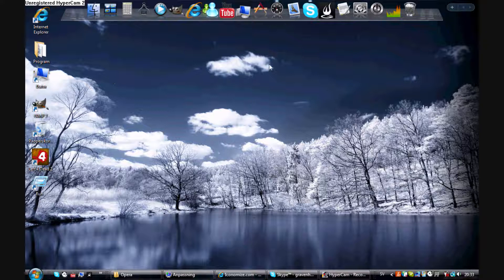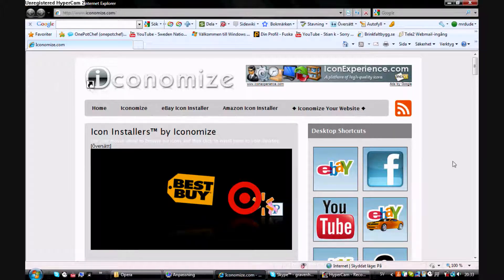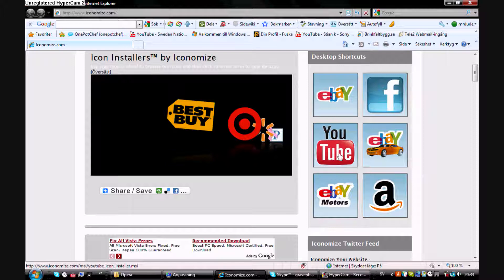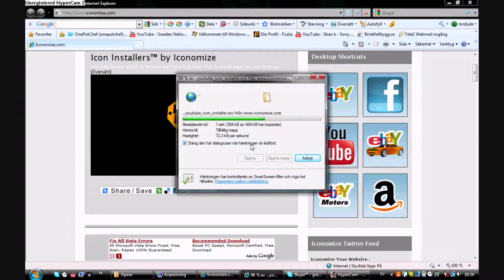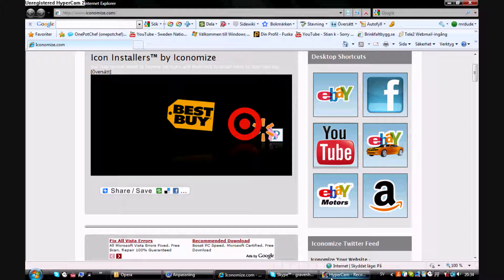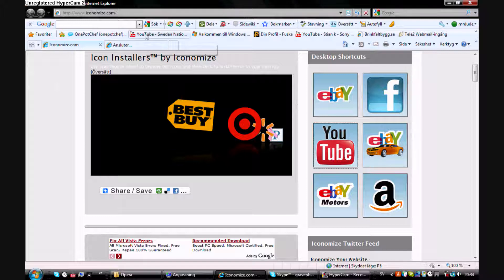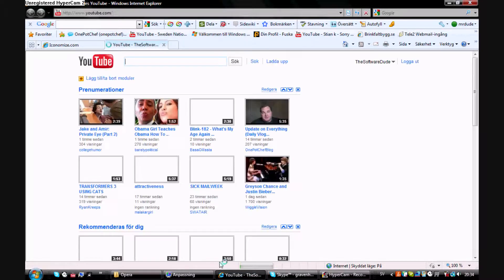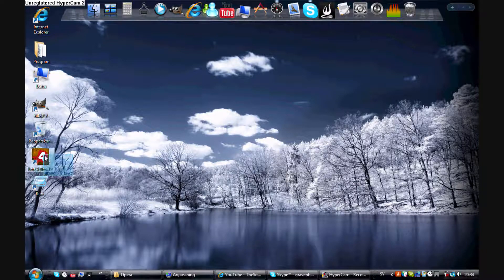Youtube icon for desktop!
In this video i'll show you how to download an icon-linkfor YouTube to your desktop, enjoy!